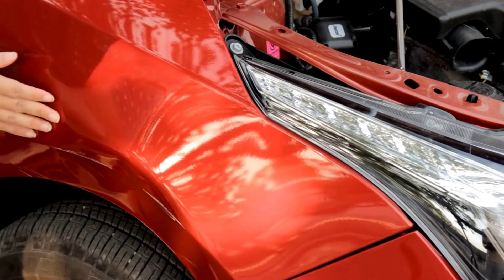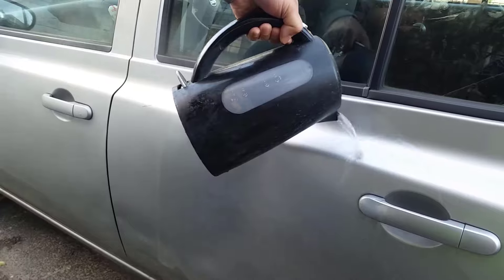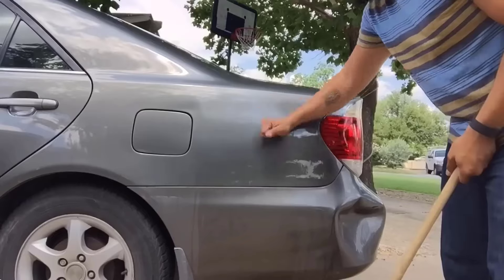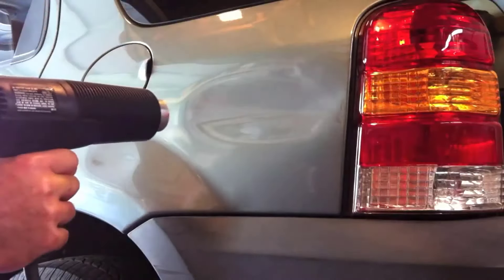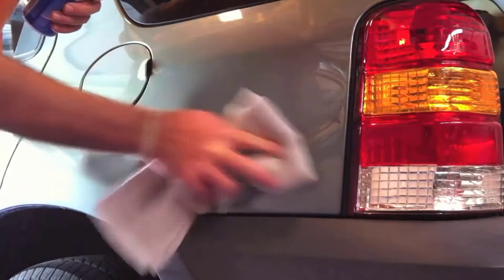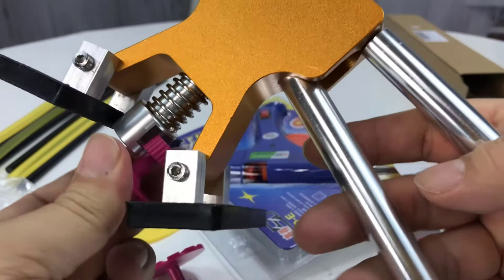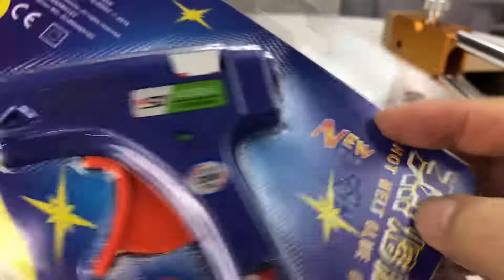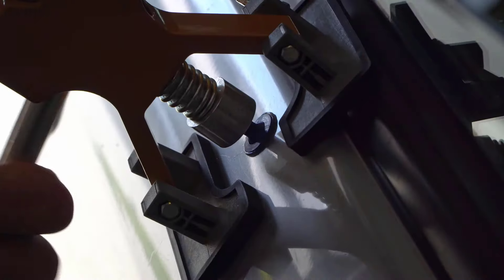How to Fix a Dent Without Damaging Your Car's Paint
👇Get Products Links And Complete Guide of How to Fix a Dent Without Damaging Your Car's Paint